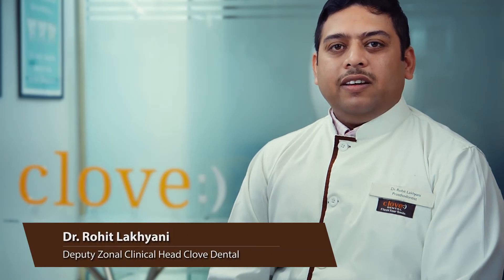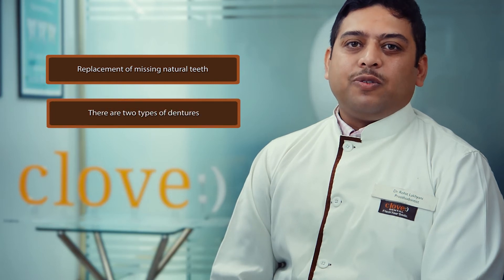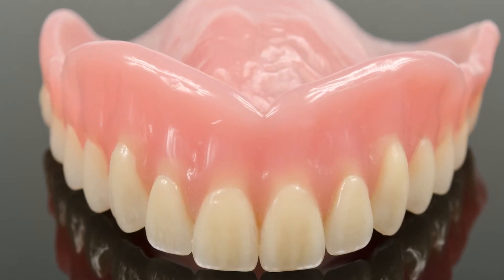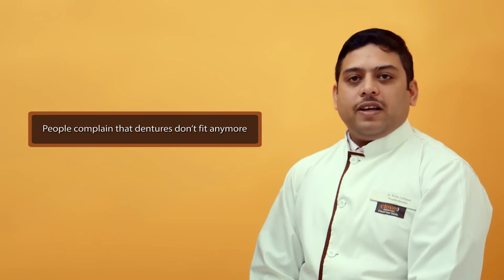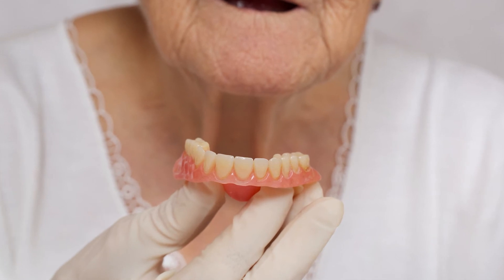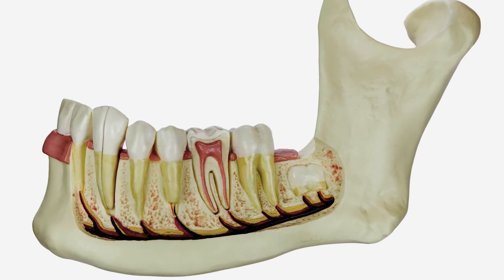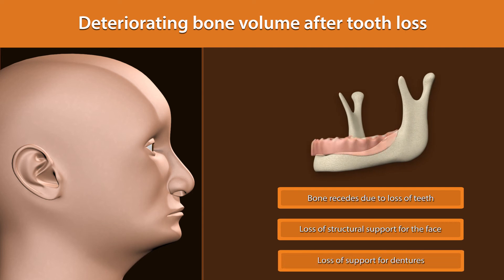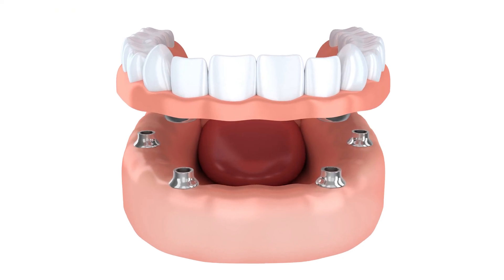I wear Dentures and they don’t seem to fit anymore. Why is that?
Dr. Rohit Lakhyani – Senior Prosthodontist & Implatologist at Clove Dental make you aware about Dentures. He explains why are they best solution in terms of providing support to adjacent bone. He briefly explains the type of dentures available in the dental hospital.

Dentures are artificial replacement of natural missing teeth. The search for dentist near me will lead you to the right dentist who can guide you through the entire treatment process.